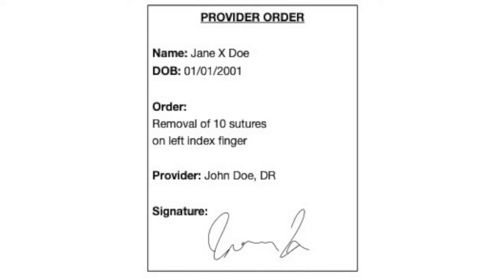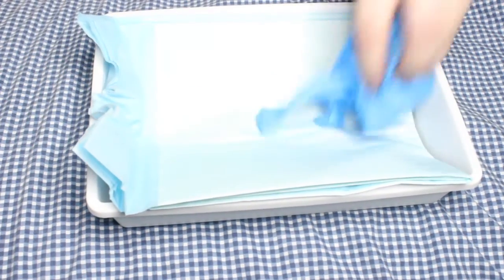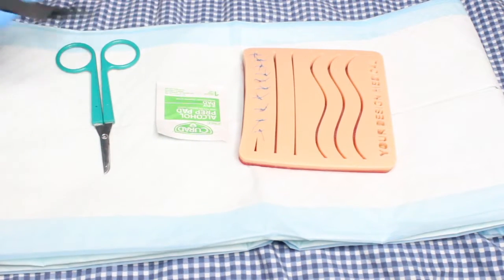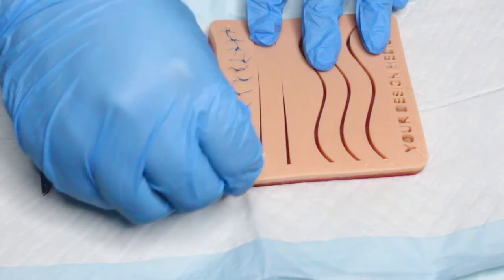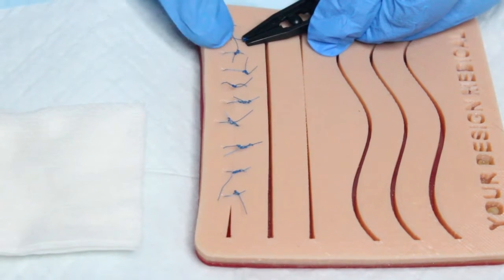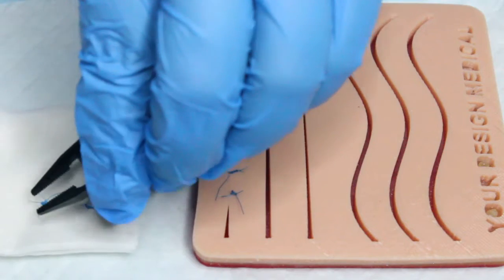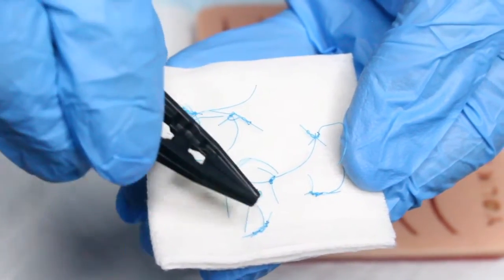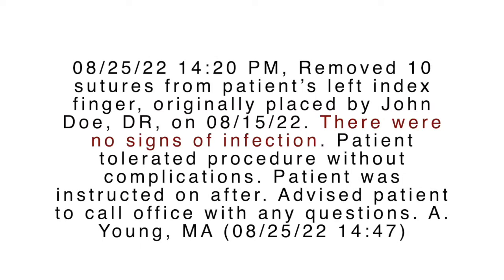HOW TO REMOVE SUTURES AS A MEDICAL ASSISTANT | Allie Young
Back when I first started school to become a medical assistant I was always looking for videos on YouTube to help me, but did not find very many. I know having tutorial videos like this one would have helped me a ton, so I figured I would do a few of my own! Today I will be showing you HOW TO REMOVE SUTURES OR STITCHES!

- Jaanuu Scrubs: Use the following link to receive $25 OFF your first purchase of $75 or more!

♡ Name: Allie
♡ Age: 27
♡ Camera: Canon EOS Rebel T3i
♡ Editor: iMovie '11